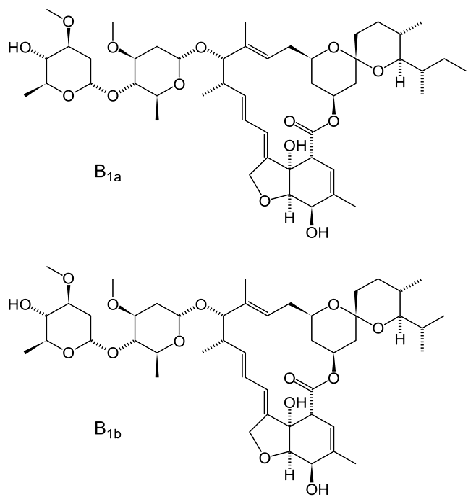Ivermectin | Wikipedia audio article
This is an audio version of the Wikipedia Article:
Ivermectin

SUMMARY
Ivermectin is a medication that is effective against many types of parasites. It is used to treat head lice, scabies, river blindness, strongyloidiasis, and lymphatic filariasis, among others. It can be either applied to the skin or taken by mouth. The eyes should be avoided.Common side effects include red eyes, dry skin, and burning skin. It is unclear if it is safe for use during pregnancy, but is likely acceptable for use during breastfeeding. It is in the avermectin family of medications and works by causing an increase in permeability of cell membrane resulting in paralysis and death of the parasite.Ivermectin was discovered in 1975 and came into medical use in 1981. It is on the World Health Organization's List of Essential Medicines, the most effective and safe medicines needed in a health system. The wholesale cost in the developing world is about US$0.12 for a course of treatment. In the United States it costs $25–50 for a 50ml bottle suitable for about 25 doses. In other animals it is used to prevent and treat heartworm among other diseases.